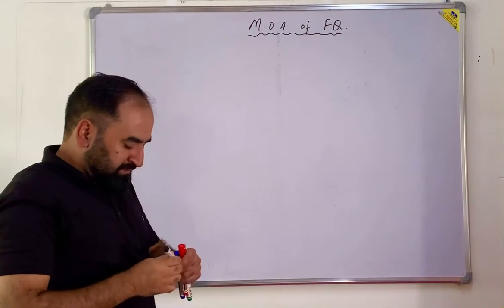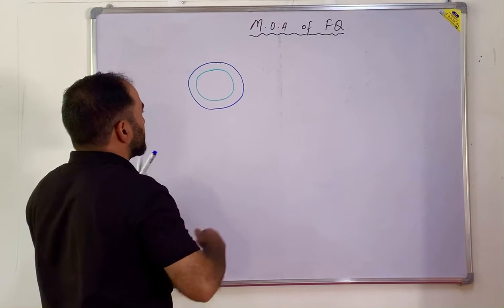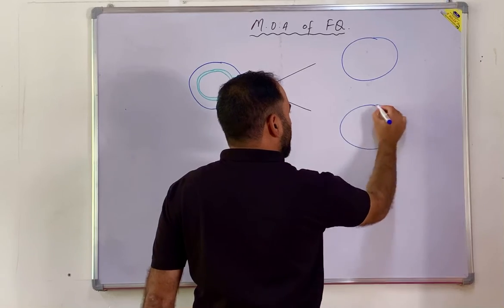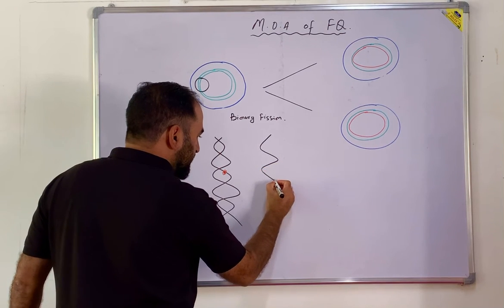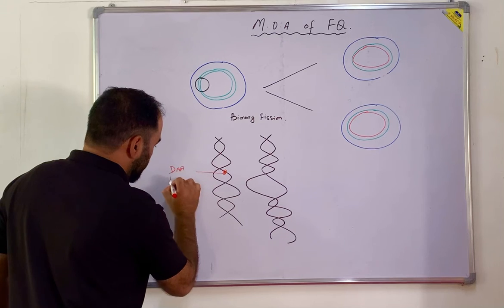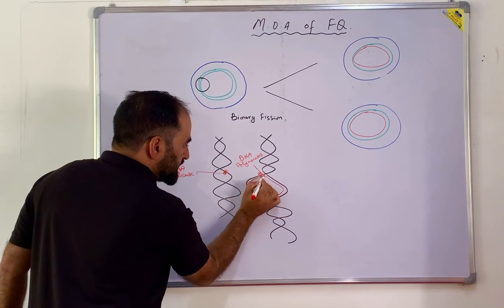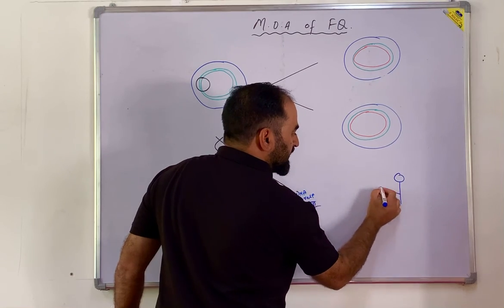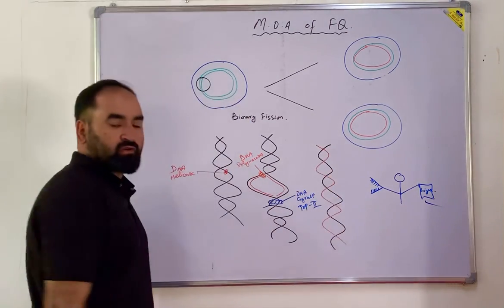Mechanism of Action of fluoroquinolones-1